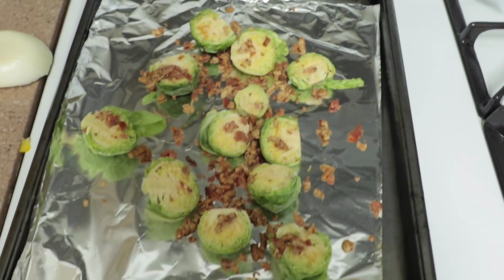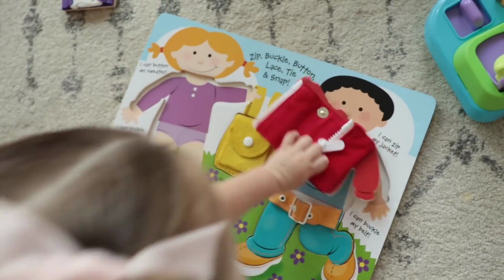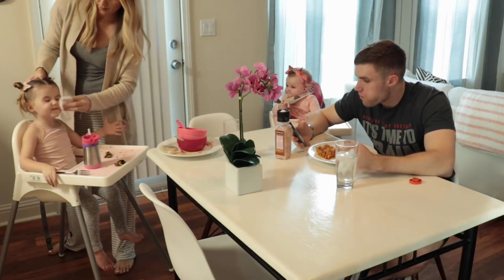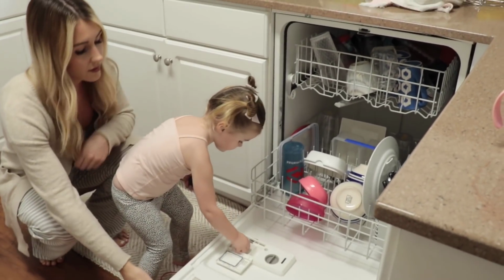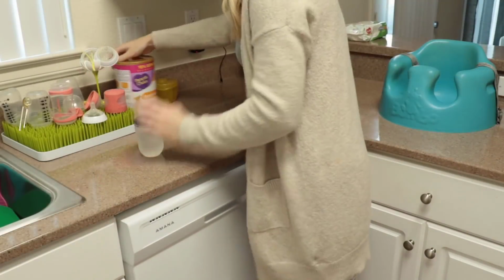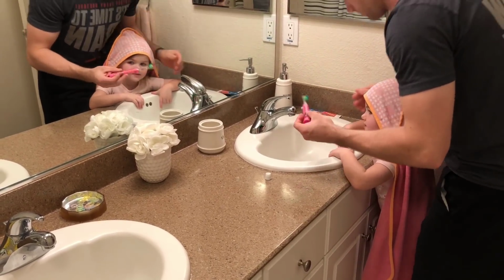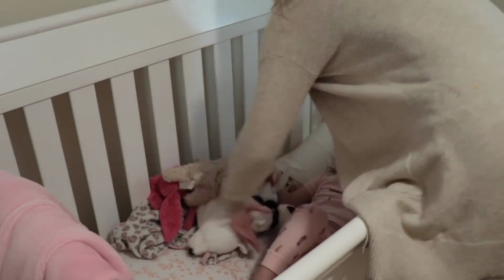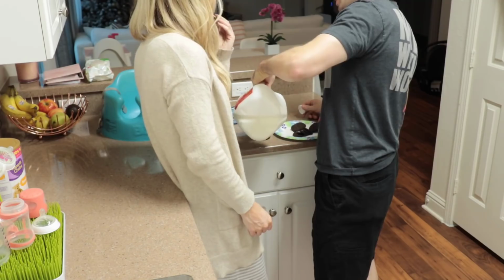NIGHT TIME ROUTINE | BED TIME ROUTINE WITH AN INFANT AND TODDLER | Tara Henderson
This is what our weekend evening routine looks like with a baby and a toddler. I hope you enjoy our updated night time routine!

**THUMBS UP for more ROUTINE VIDEOS**

Melissa and Doug Puzzle

Tara Henderson
190 E. Stacy Rd

POSHMARK: @Tarahendo

Baylee's Pink Bows
My Everyday Lip Combo
Lipstick (“velvet teddy”)
High Chair Cover
High Chair Cushion
Pacifier Clip
Bedroom Rug

Hi everyone! I am a mama of 2 girls and I talk about a variety of different things from pregnancy to motherhood and if any of you have anything you'd like me to film leave me a comment and I'd be more than happy to!

Xx
-Tara